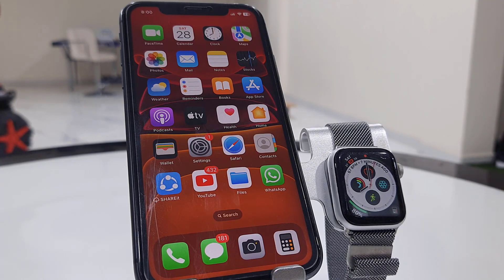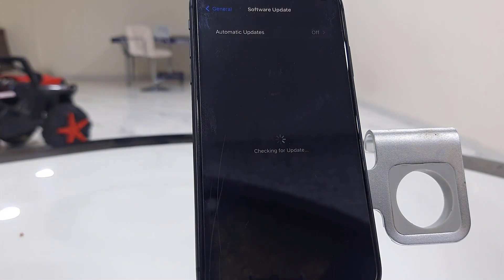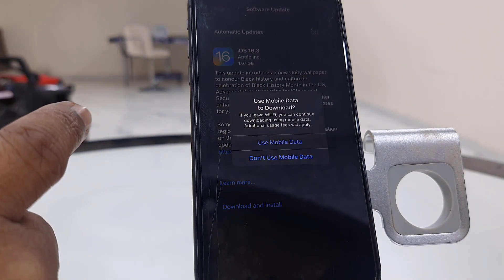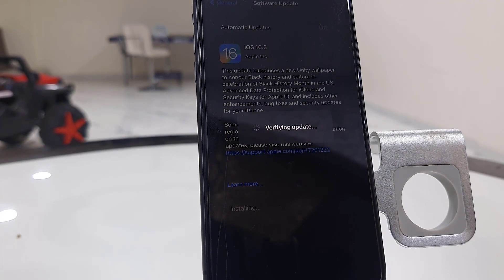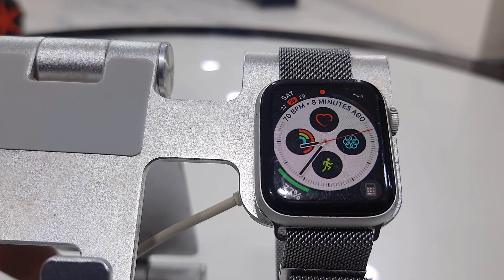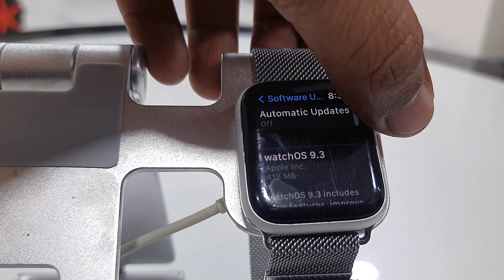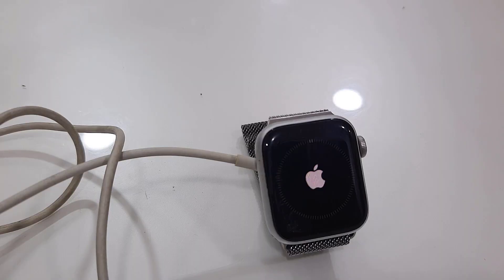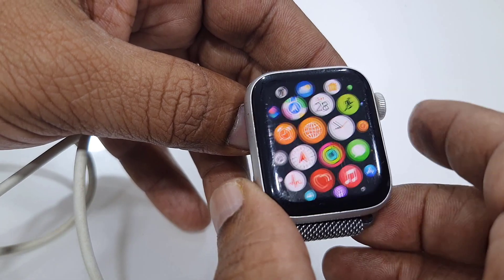Big Software Update for iPhone & Apple Watch (2023)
iOS 16.3 Update for iPhone & WatchOS 9.3 Update for Apple Watch

iPhone 8, iPhone X, iPhone 11, iPhone 12, iPhone 13, iPhone 14,
Apple Watch 3, Apple Watch 4, Apple Watch 5, Apple Watch 6, Apple Watch 7, Apple Watch Ultra